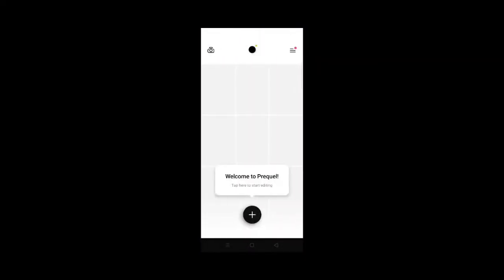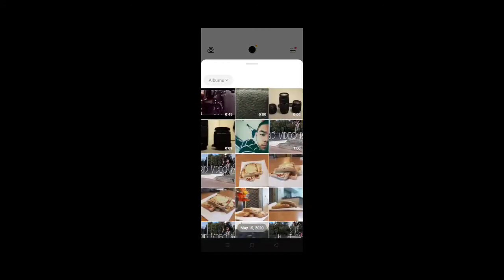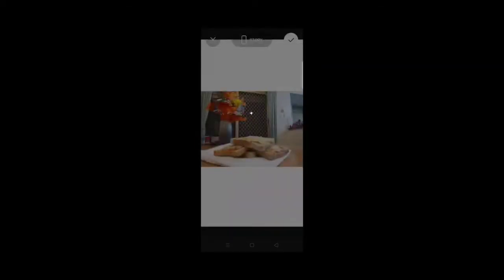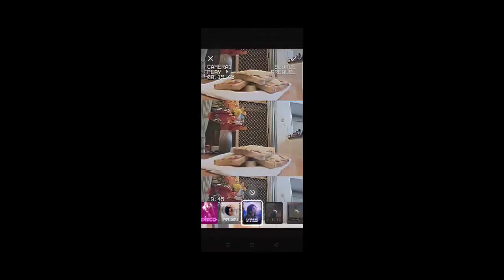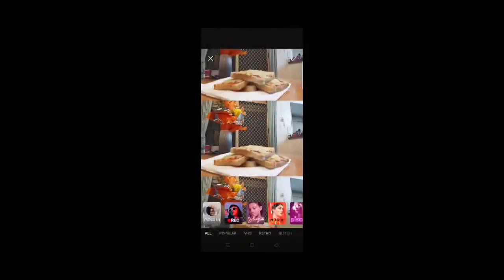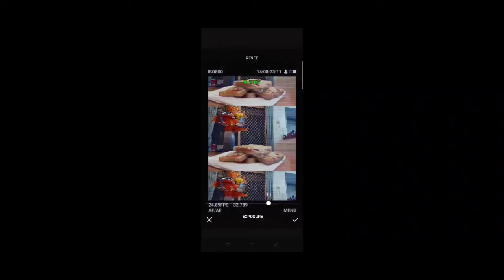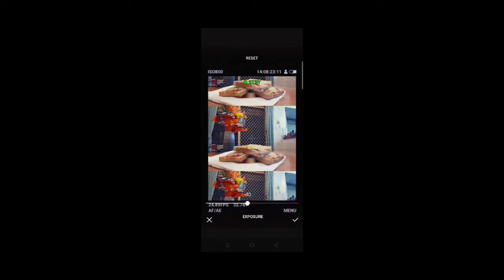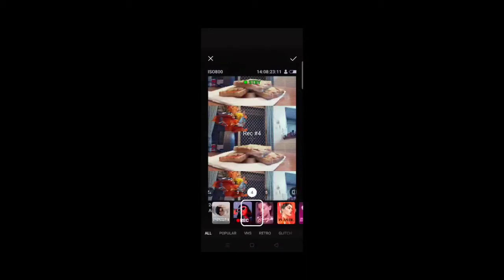Prequel Beta / Photo Editing App